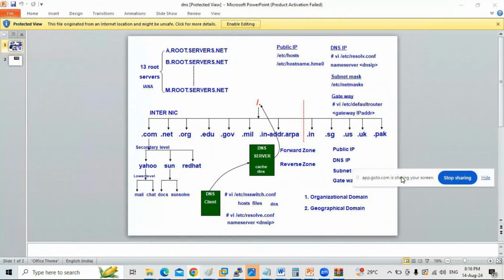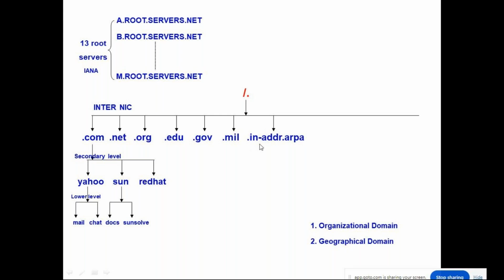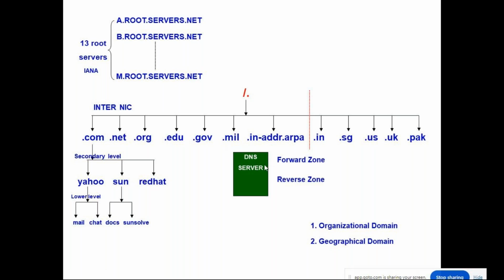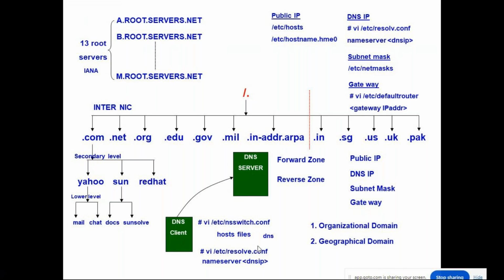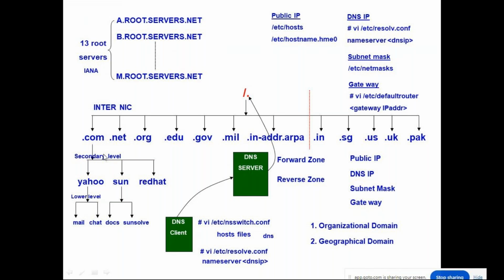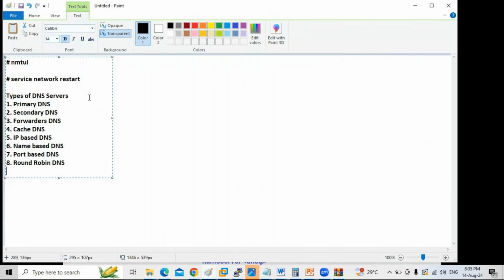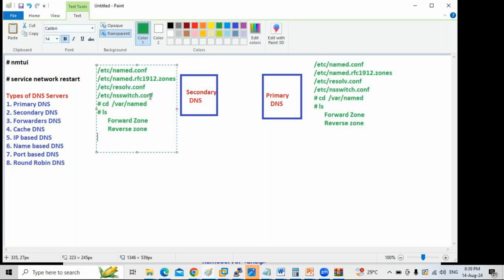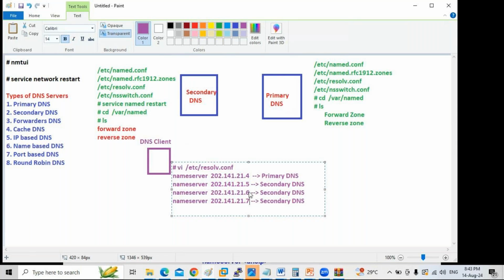Linux Admin DNS Architechture